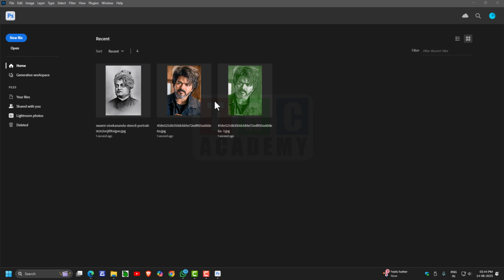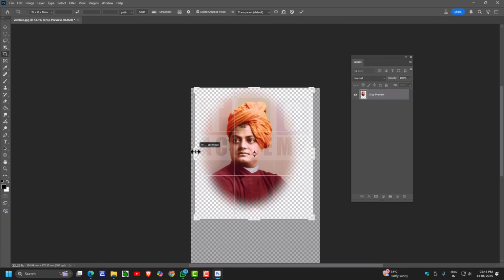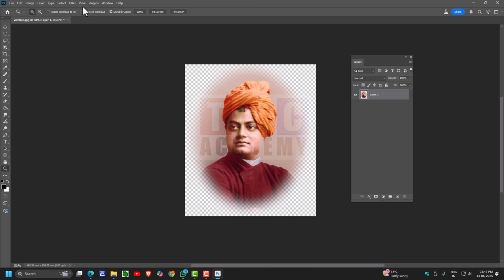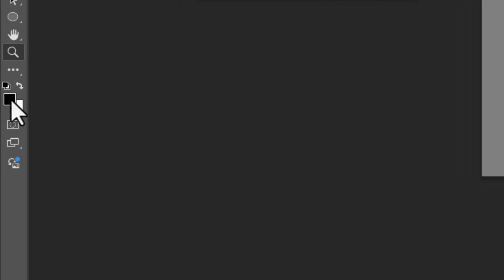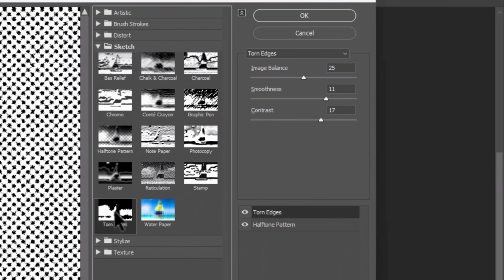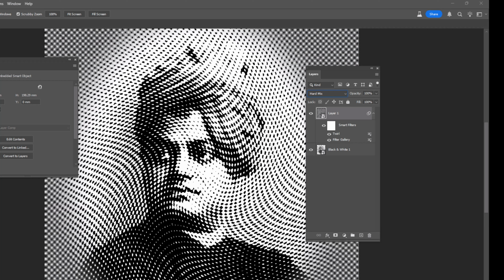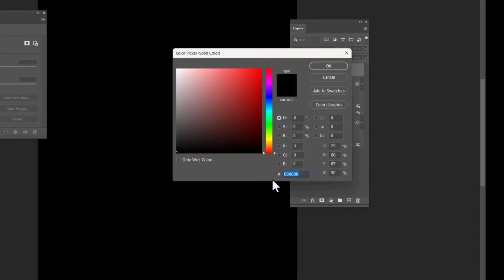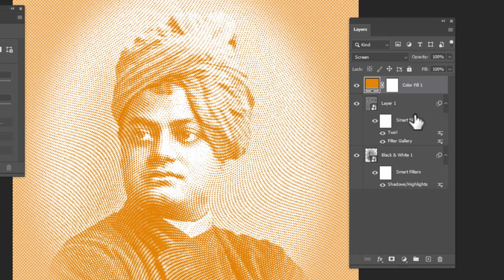PAPER ENGRAVE EFFECT IN PHOTOSHOP 💕😍❤️🪄